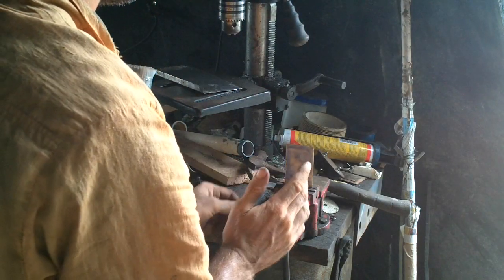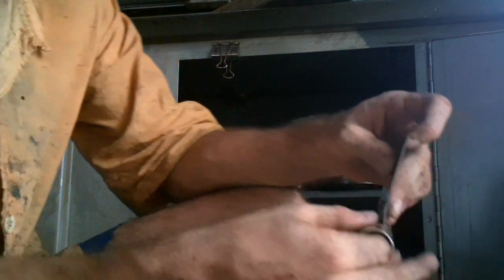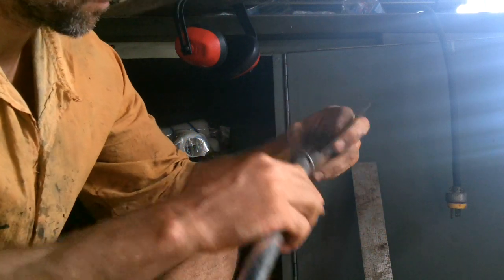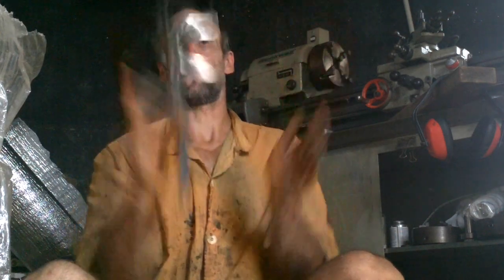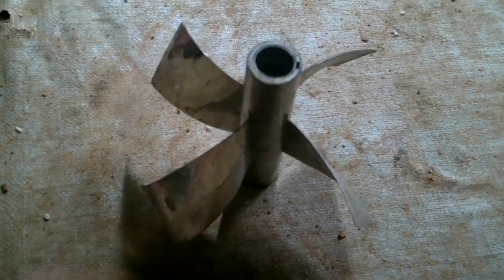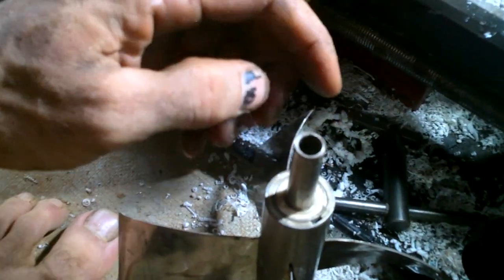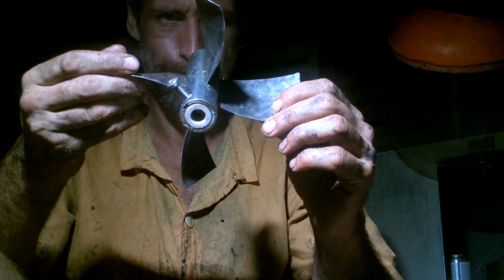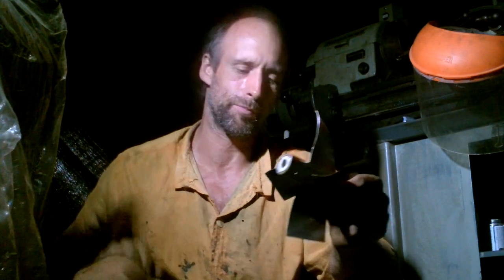Ultralight Solar Speedboat 020 A REAL Propeller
Now that I've run my test propellers I have a bit of a feel for what kind of propeller will work on this thing.  That plus a bit of math gives me a rough number of blades and pitch angle.
That plus an afternoon in me workshop, and voila.  New propeller.
I'll make a separate "nose cone" with its own bolt or pin so 2 things have to fail before and propellers fall off.  ...hopefully I left enough space for that. ..heh...

Bitcoin: 1GPLqw2h5fLPTNyQviiAawc1n7UPHPBHdB